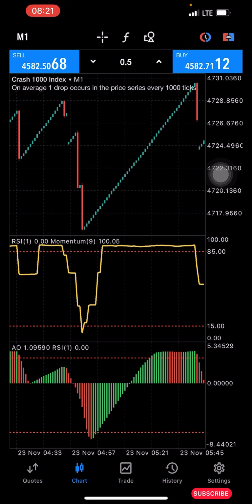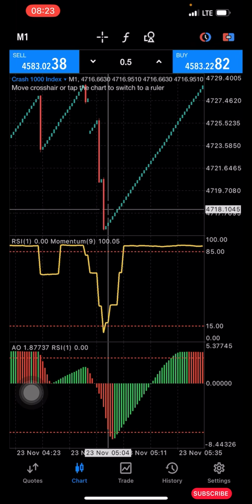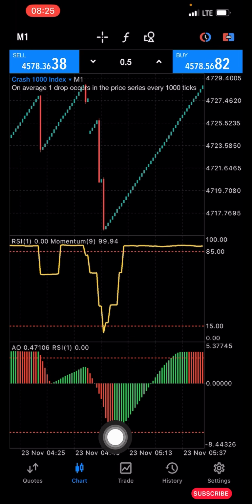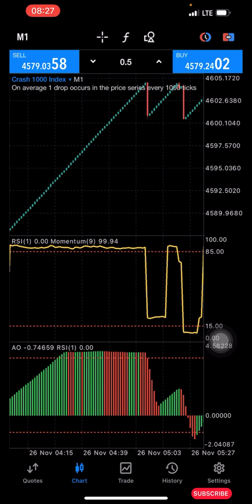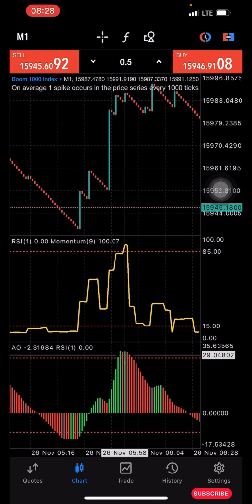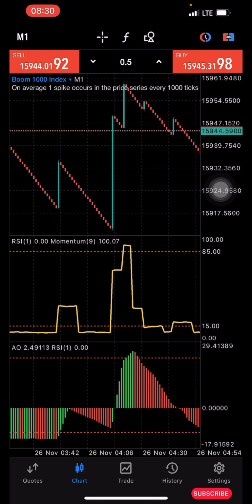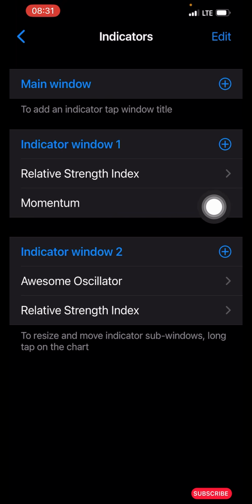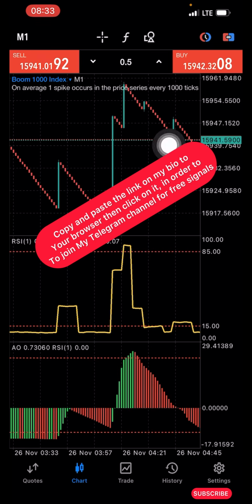IF You Have Small Capital Then Watch And Learn This (Boom and Crash) Strategy 🤑beginners